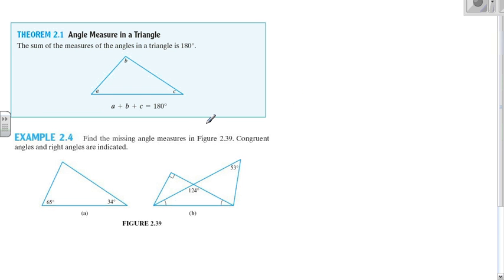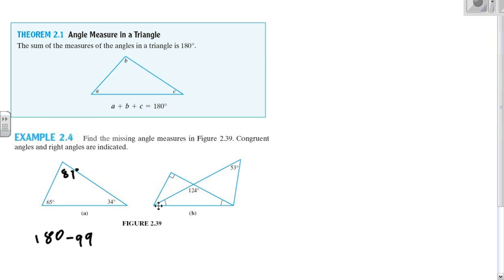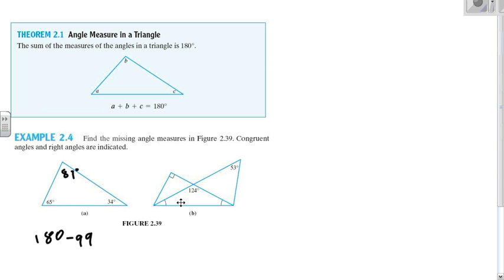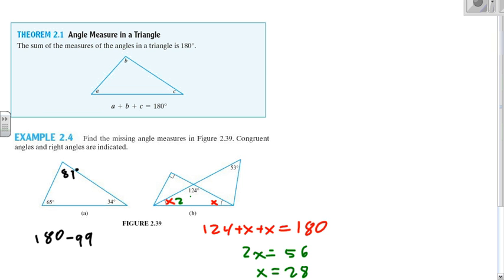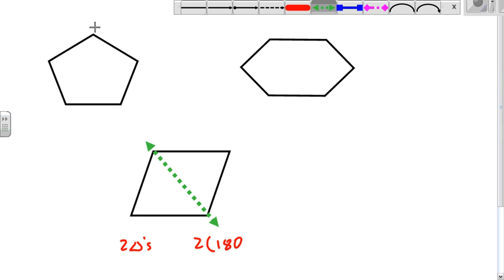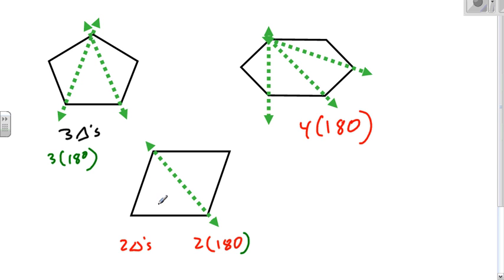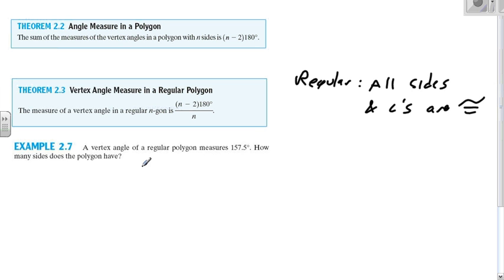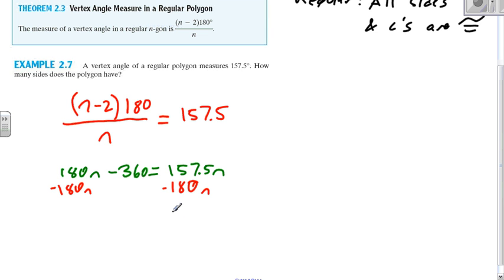Section 2.3: Angle Measures in Polygons